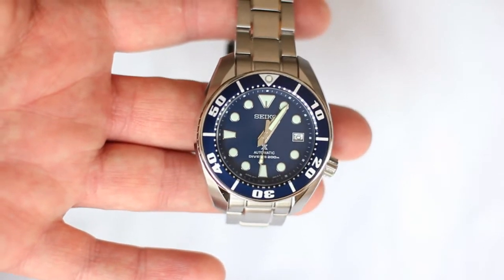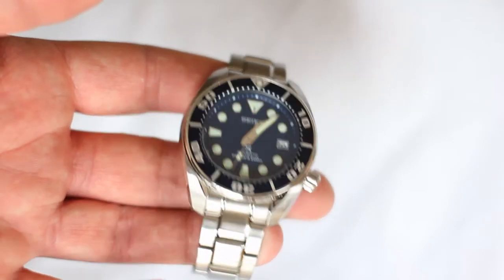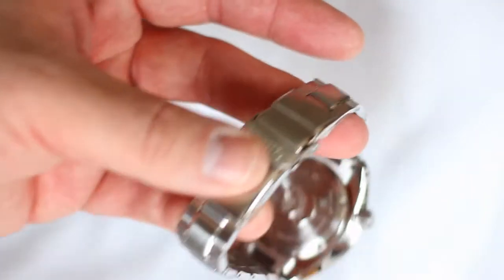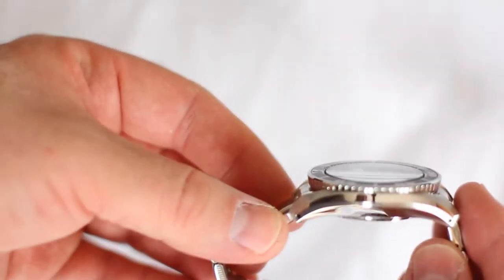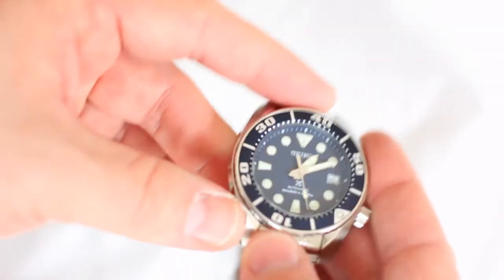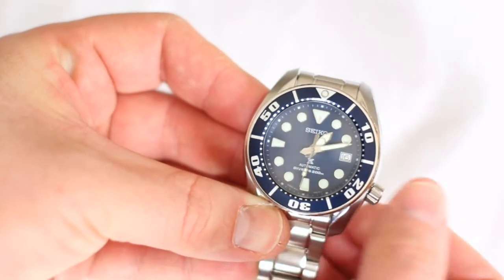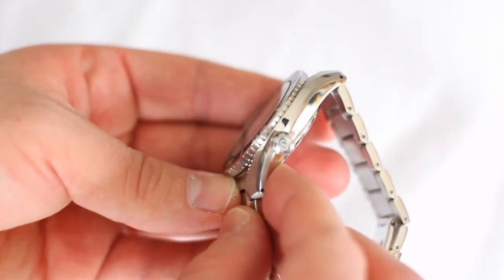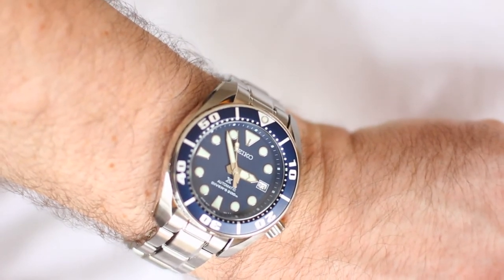Seiko Prospex SBDC033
A short look at the Seiko Prospex "Blumo," or blue dial Sumo if you will. Really just made this for the hell of it for my fellow freeks